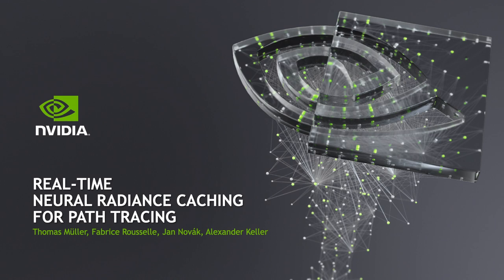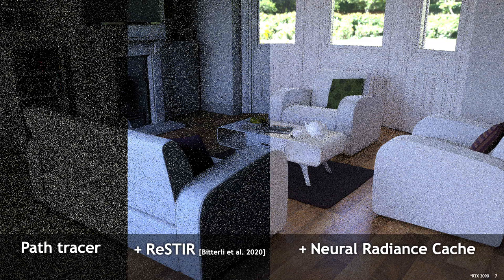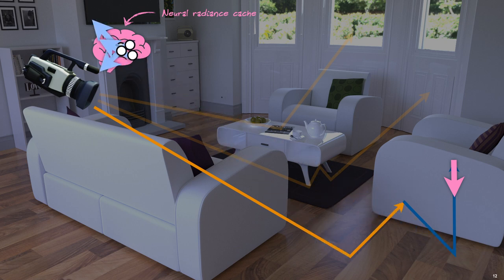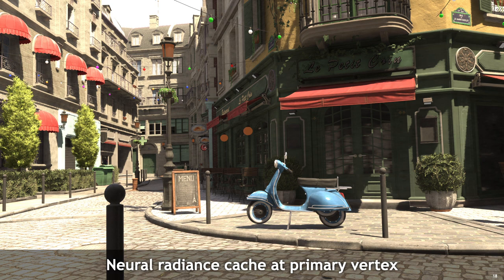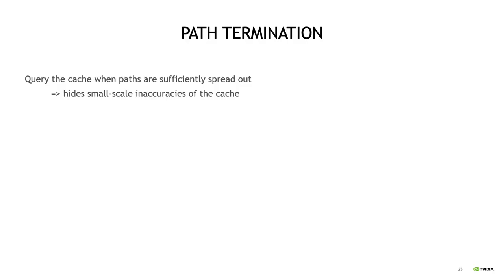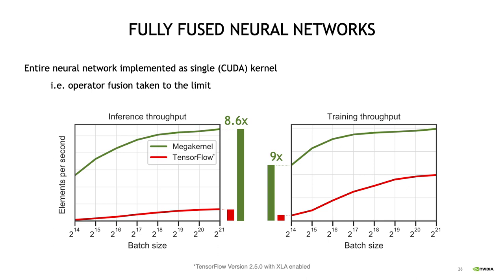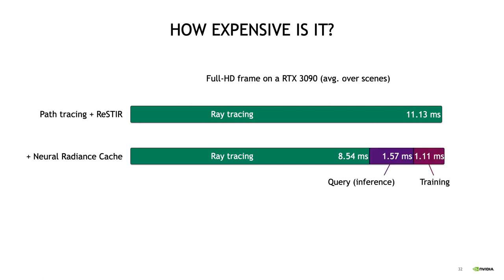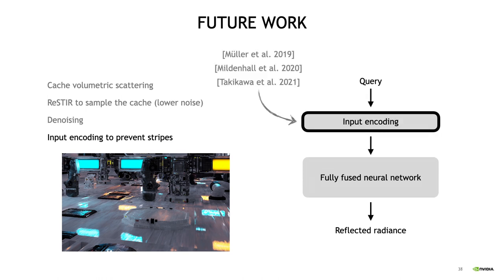Neural Radiance Caching for Path Tracing